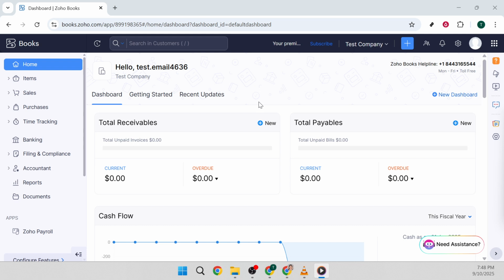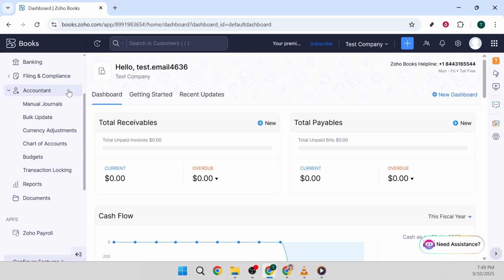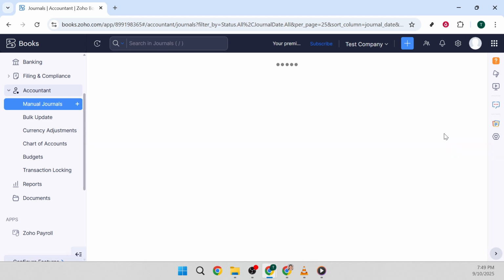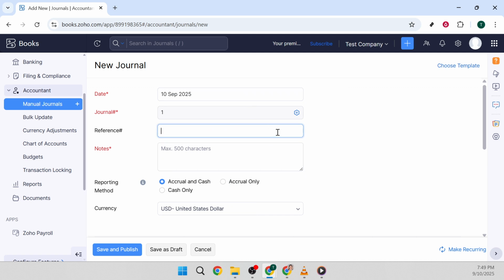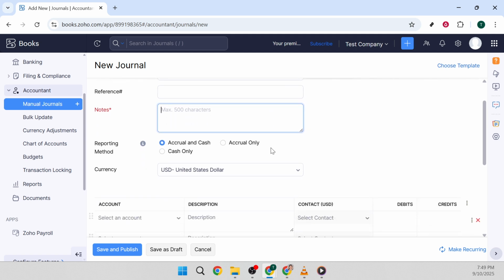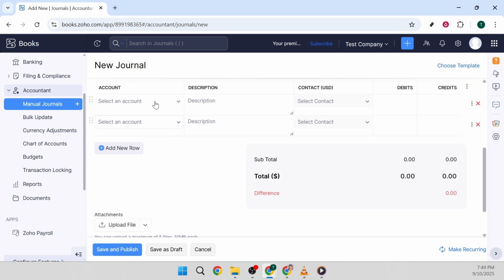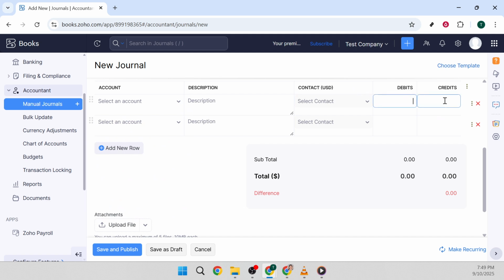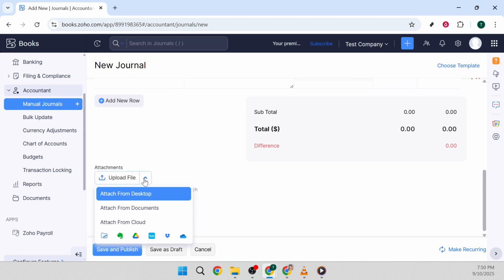How to Post Manual Journal Zoho Books [2025 Guide]